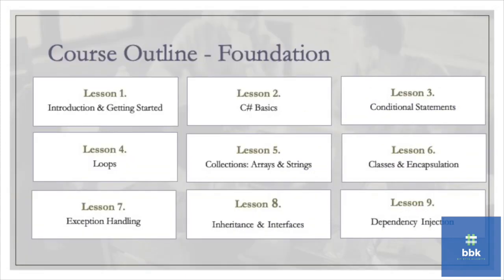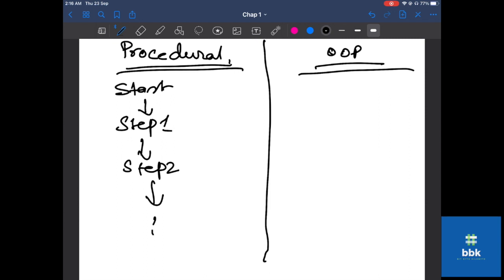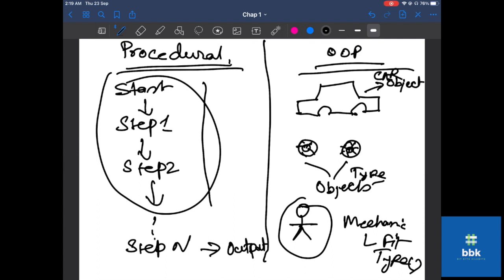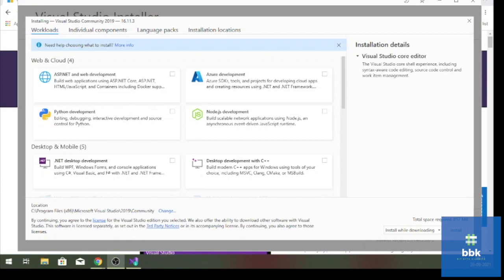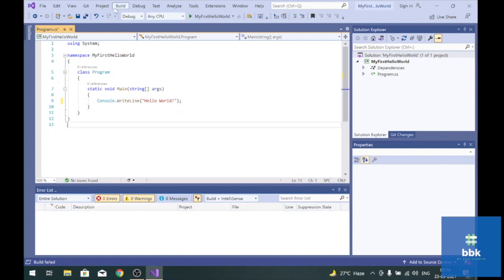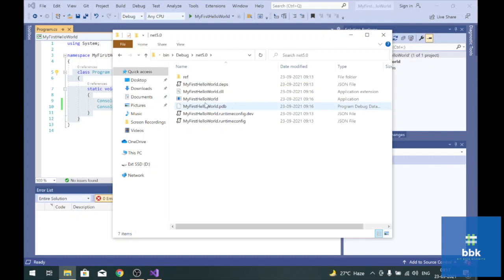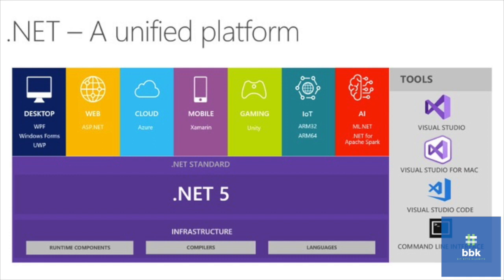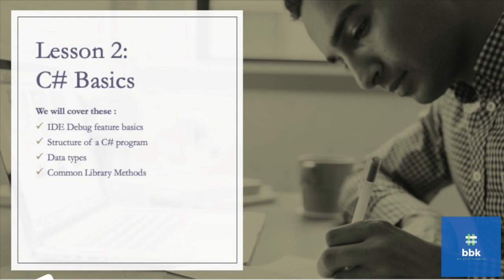Ch 1- C# Introduction & Getting started. Quick & Easy C# for beginners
This is the first video in the series of C# tutorial videos. This will help a beginner from setting up his coding environment to becoming a fluent C# programmer.

C# CSharp Microsoft programming beginners easy tutorial coding visual studio #.net core #.net framework .net5